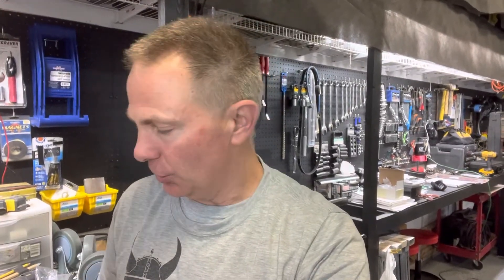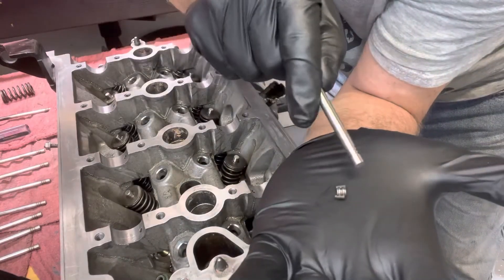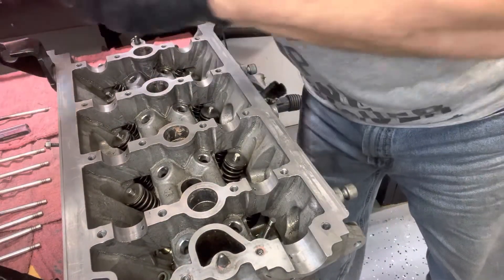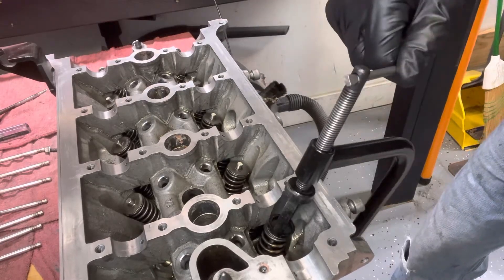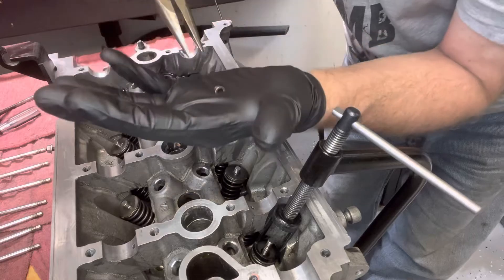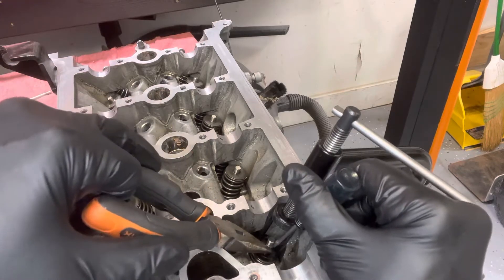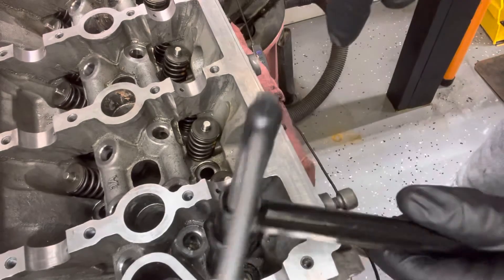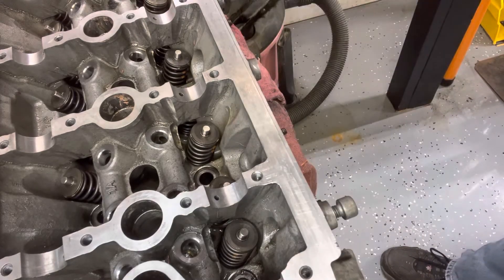Valve stems and jacket.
Replacing valves. Jackets correct side up.

 2011 Audi A4 Quattro 2.0.